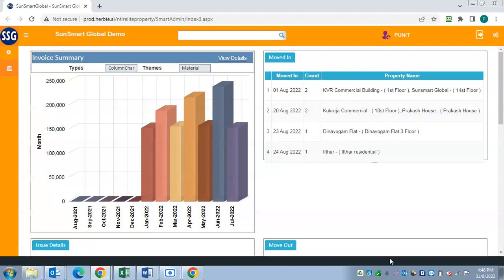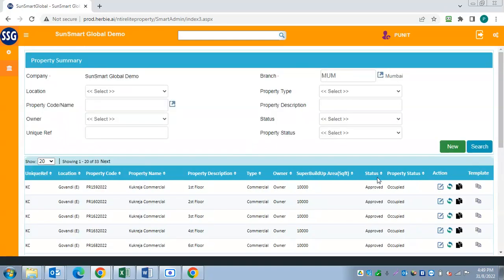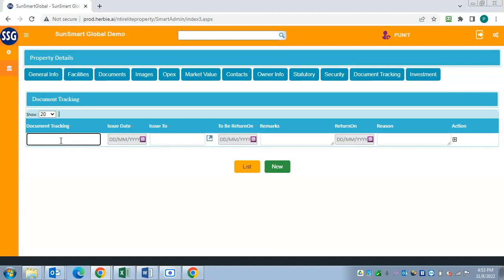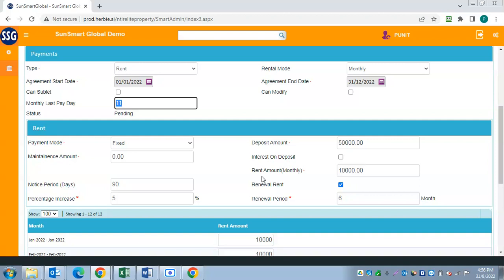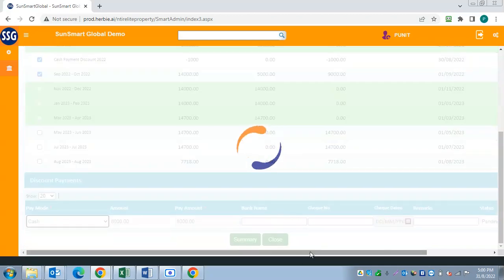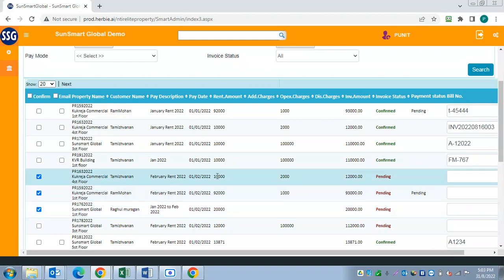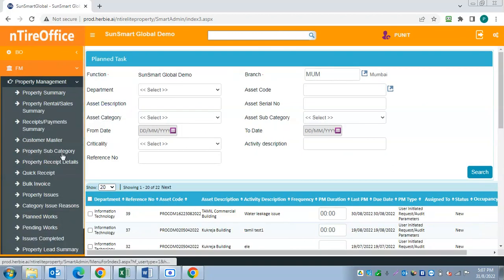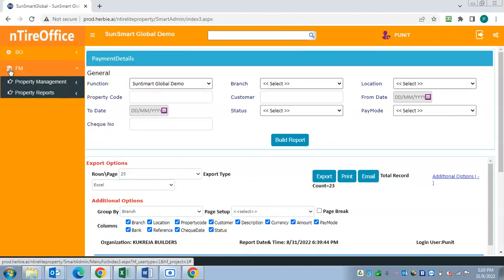Property Management Software - Demo